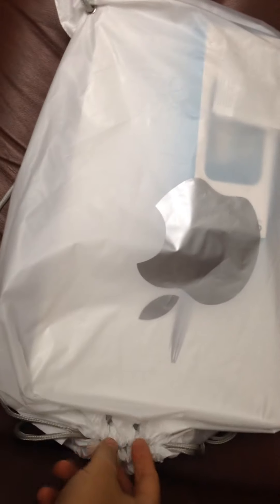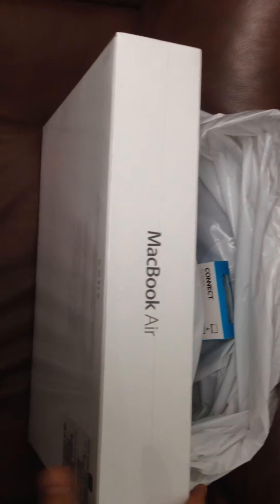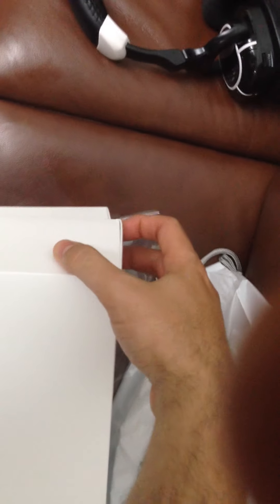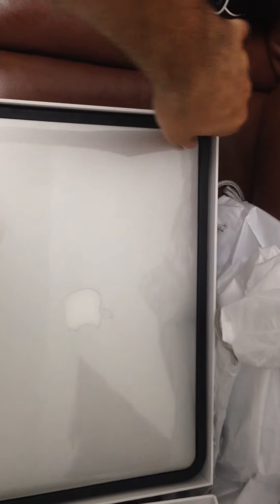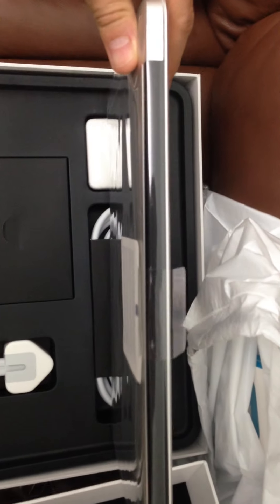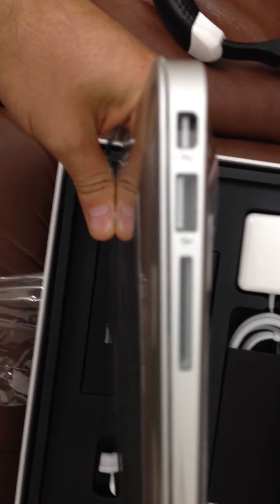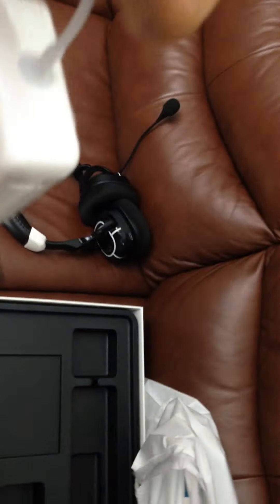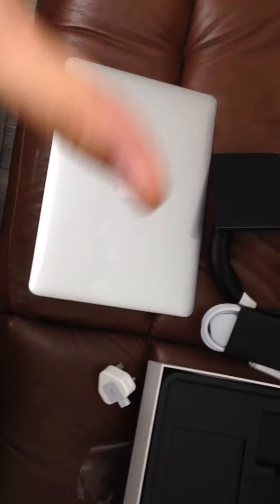Unboxing my MacBook Air, 2014 June Model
Unboxing MacBook Air-model June 2014